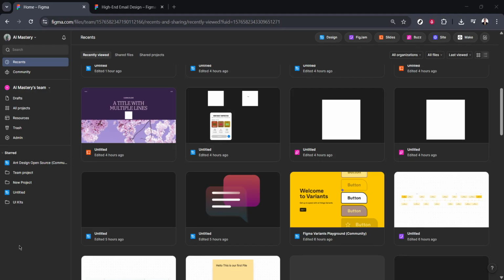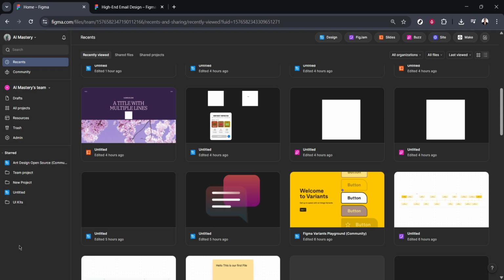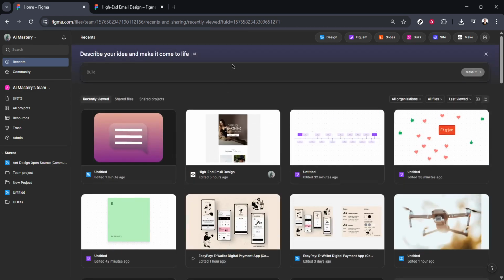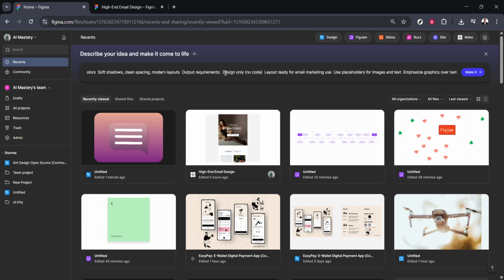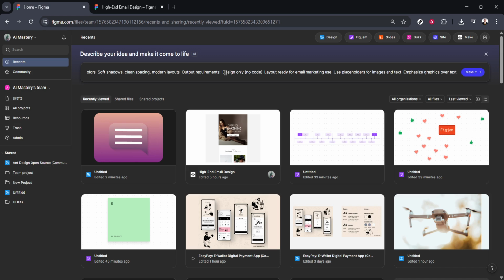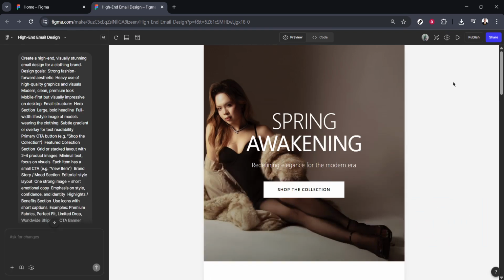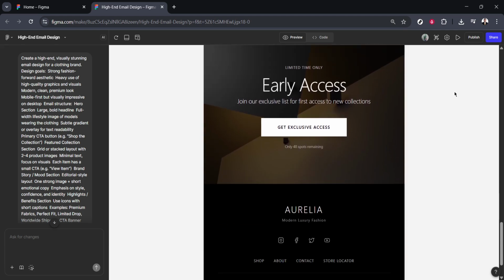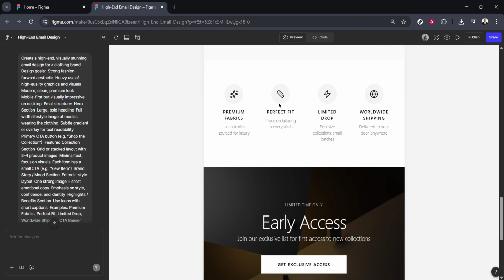How To Use Ai To Create Email Design In Figma (Tested)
In this video, we discuss automated design and how to use ai to create email design in figma. We explore figma ai features and plugins that act as a layout generator to speed up your newsletter design and marketing assets workflow.

00:00 Intro
00:25 Opening Figma and Accessing the Menu
00:38 Formulating the AI Prompt for Design
01:54 Initiating the Design Generation Process
02:32 Reviewing and Evaluating Generated Design Options